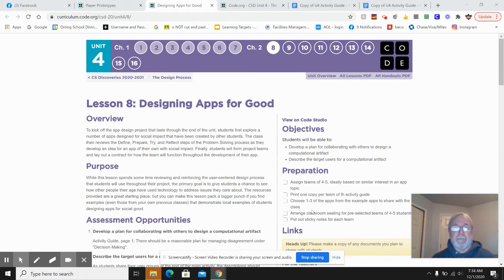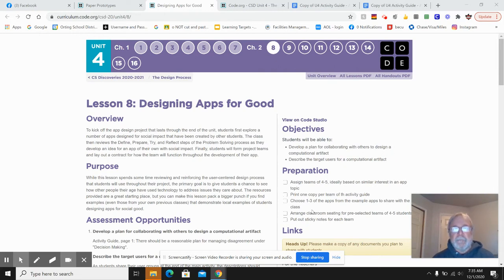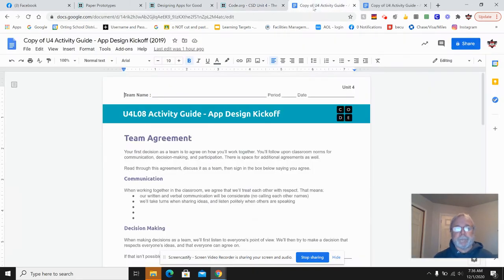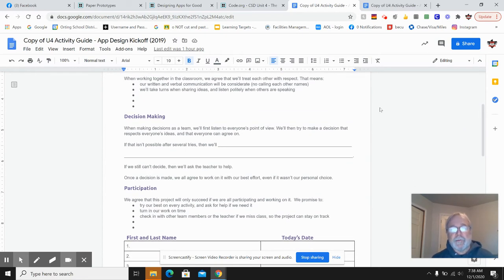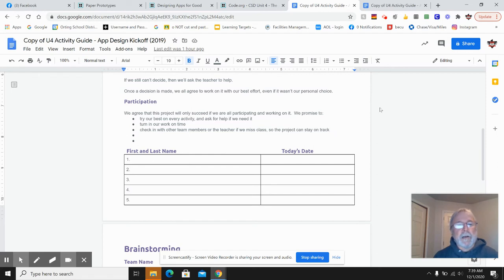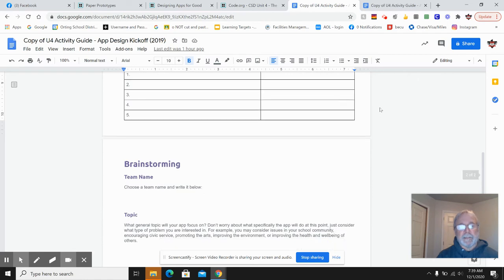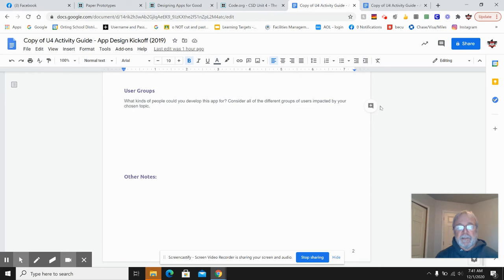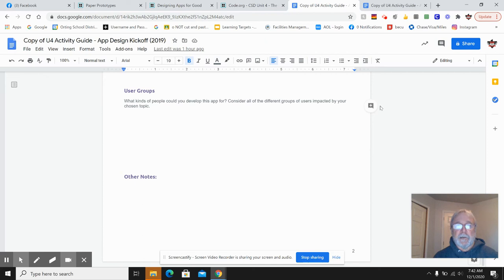Unit 4 Lesson 8 "Designing Apps for Good"